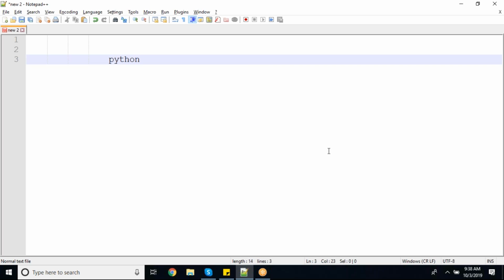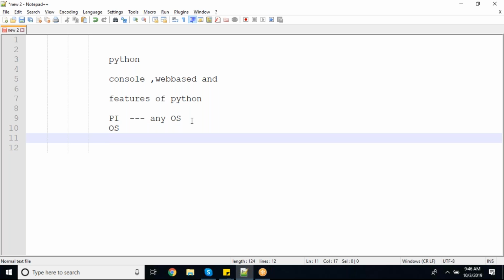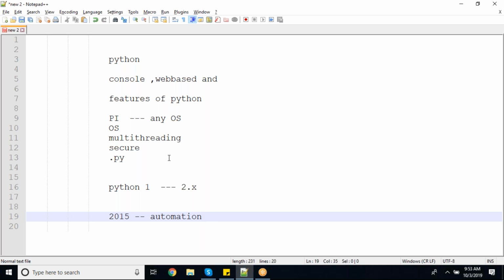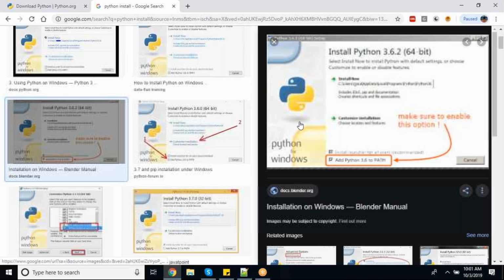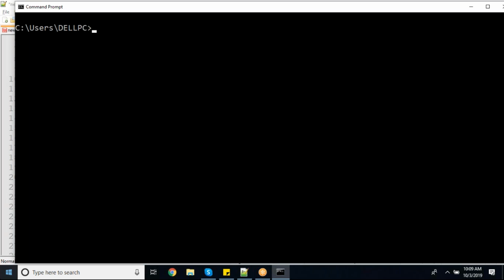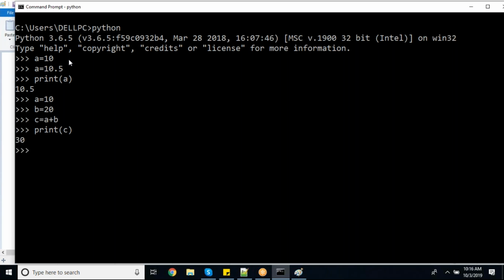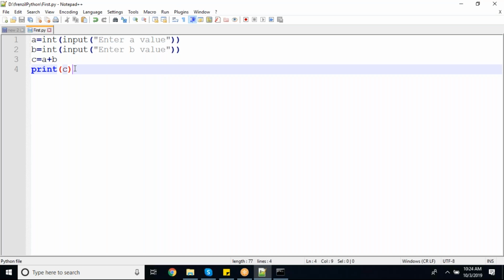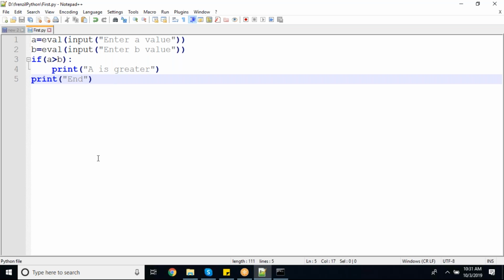Oct 3 Python Frenzil